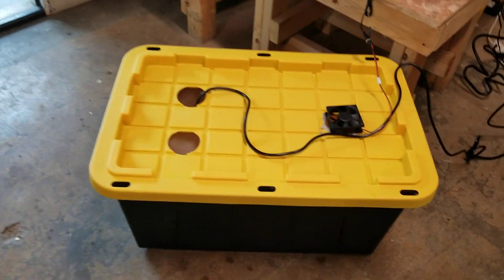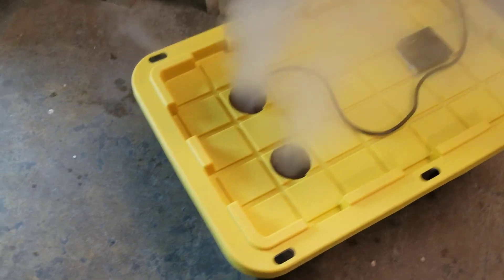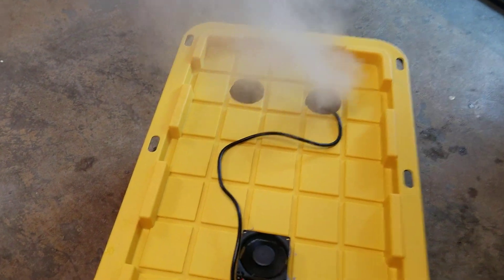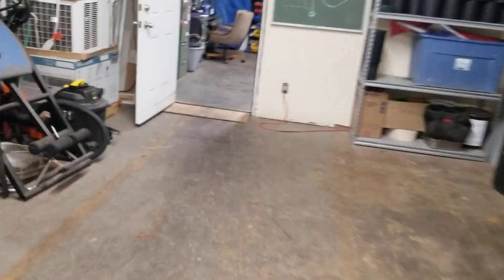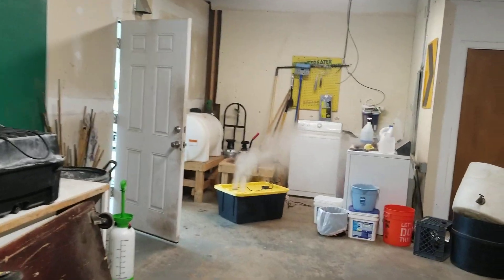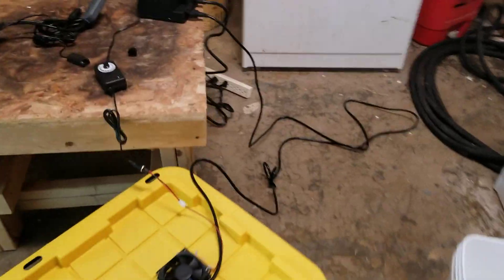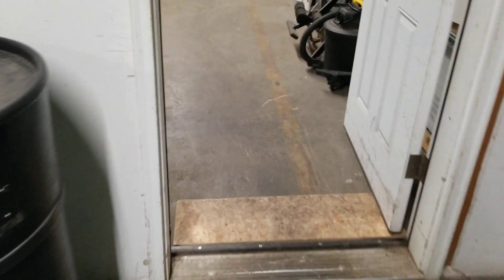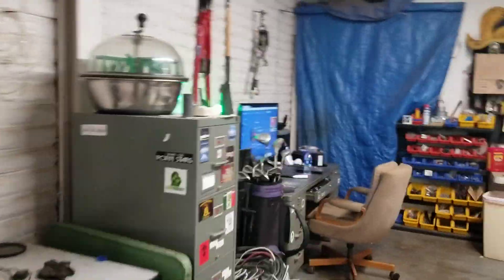DIY Hydrofogger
I built a hydrofogger and hooked it to an inkbird humidistat. This was an easy build and will solve the issue.  this was the 9 disk model with the 80mm fan.  it comes with the bouy and the transducer.  fan and controller and humidistat sold seperatly

thanks to John at the house of hydro. he sent it all and I got it 4 days later. great stuff fantastic prices excellent service.

inkbird controller

tote. but walmart was way cheaper.